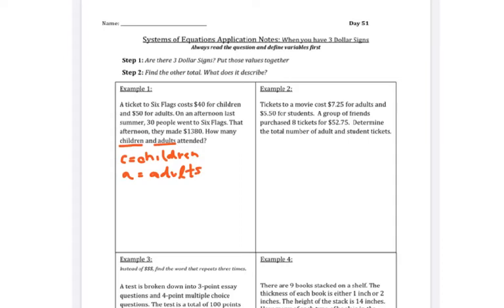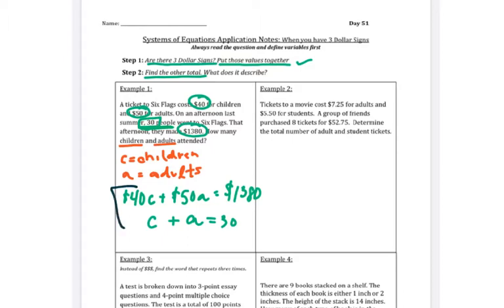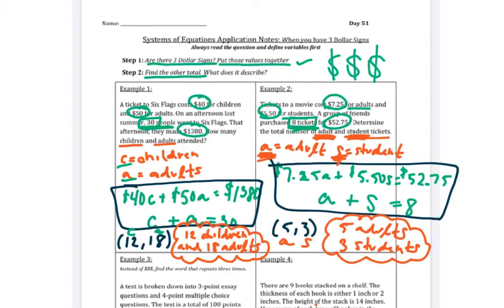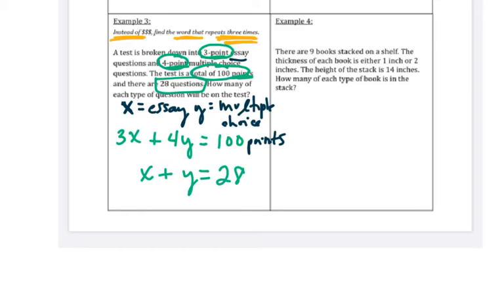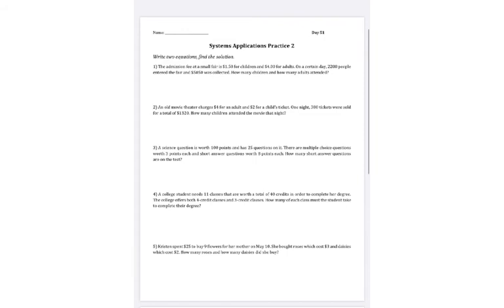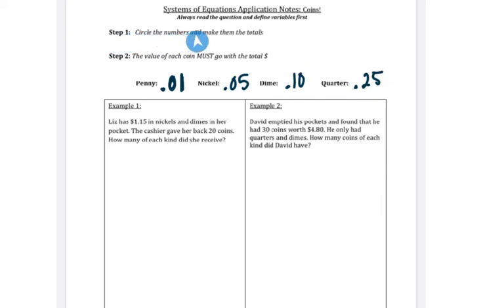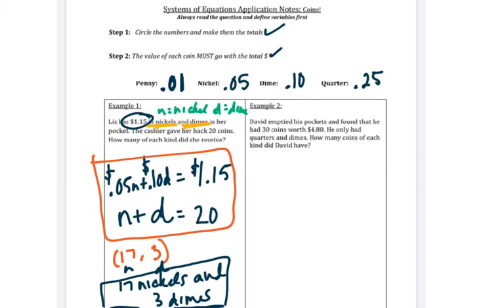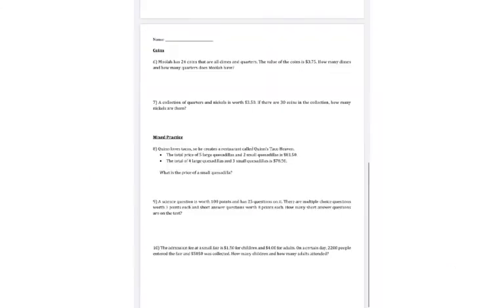Day 51 Apps 2